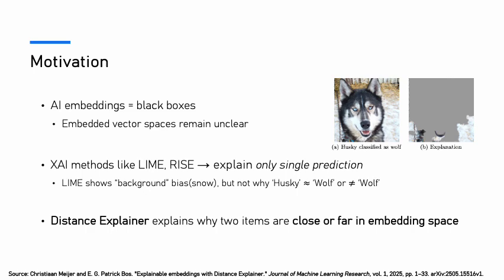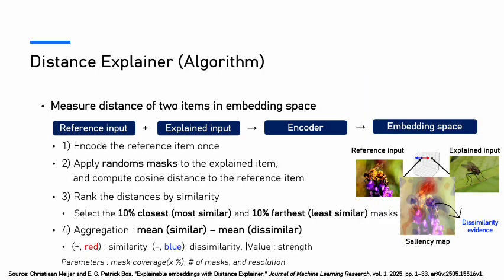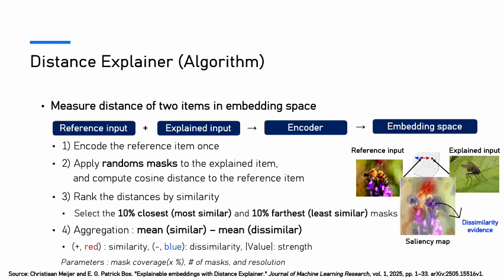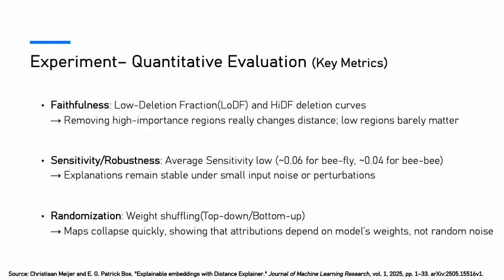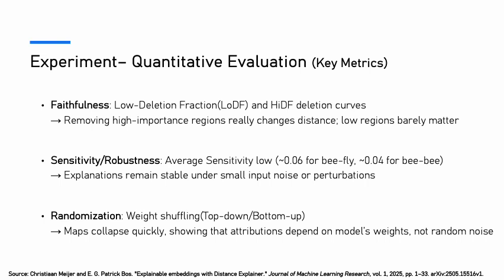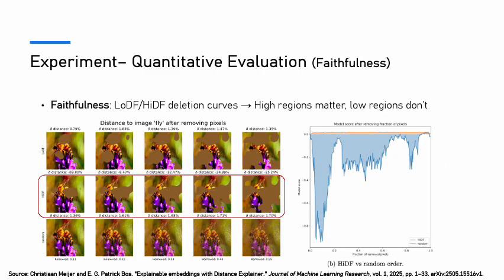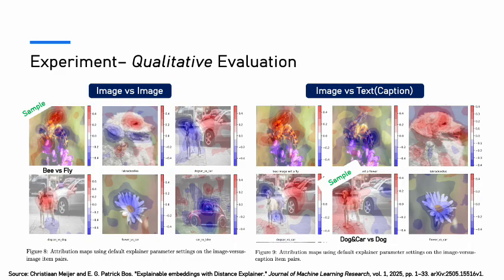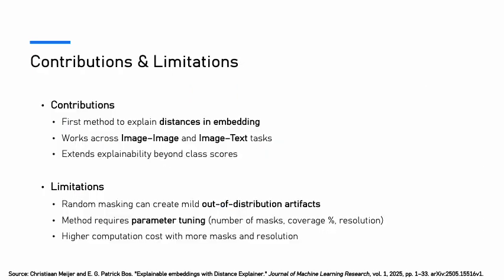Explainable Embeddings with Distance Explainer – Paper Overview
I introduce the XAI (Explainable AI) technique called Distance Explainer in the paper "Explainable Embeddings with Distance Explainer

Distance Explainer is a novel, post-hoc, local explanation method designed for embedded vector spaces.